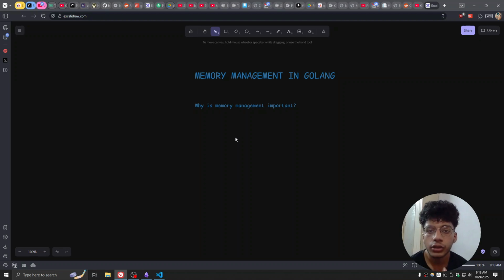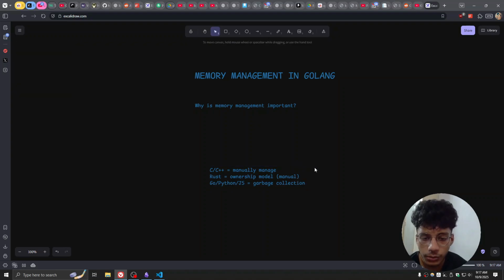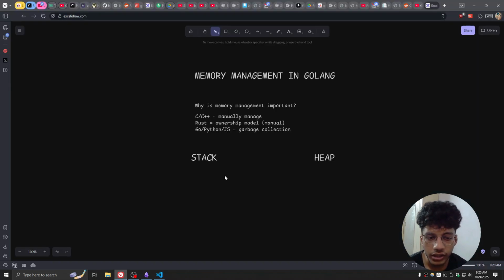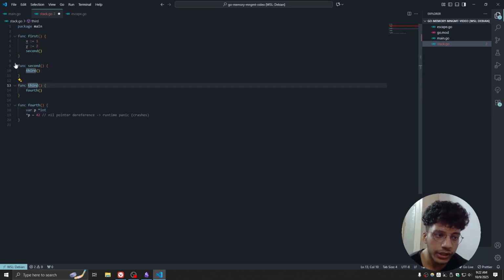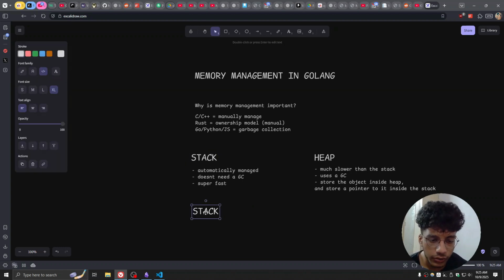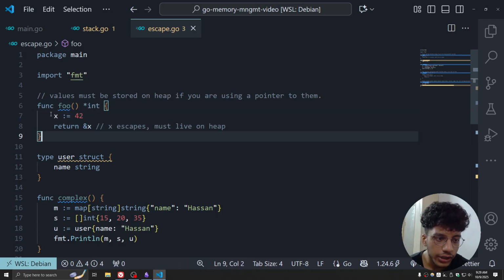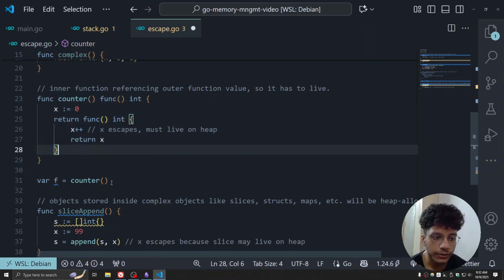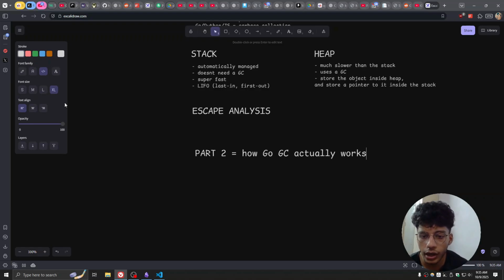Memory Management in Go - Part 1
Learn how GoLang manages memory under the hood.